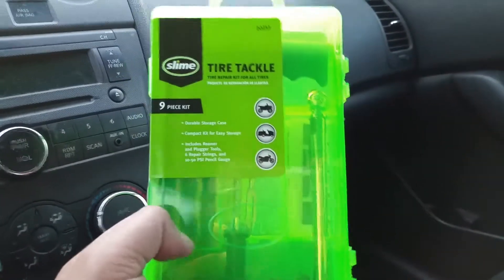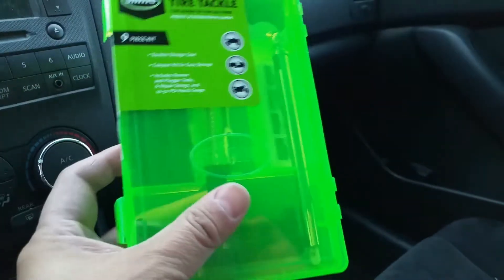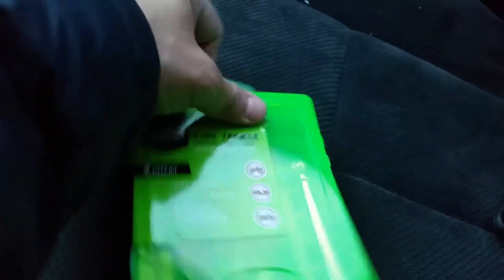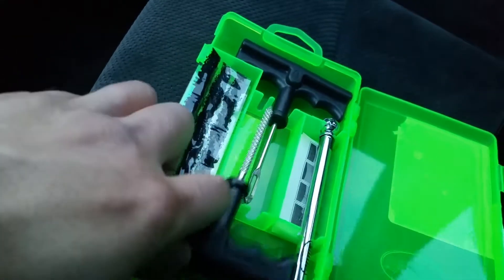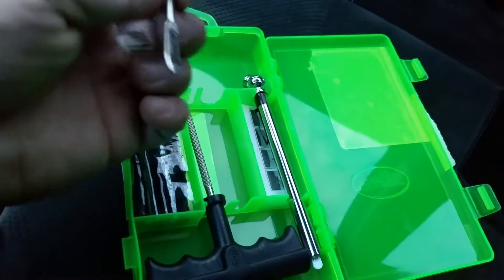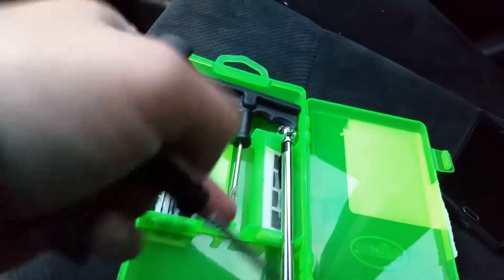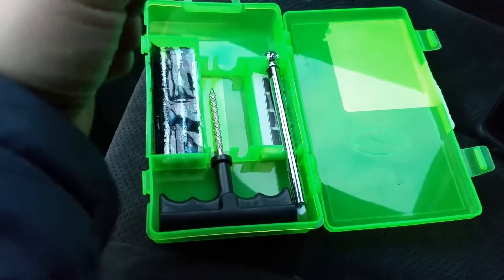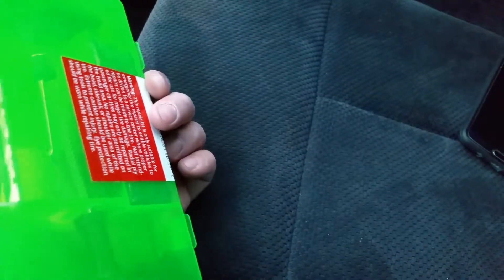REVIEW-Slime T-Handle Tire Tackle REPAIR KIT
Just a video...